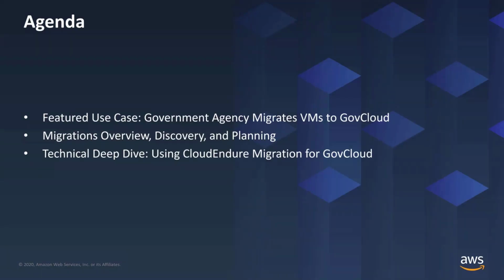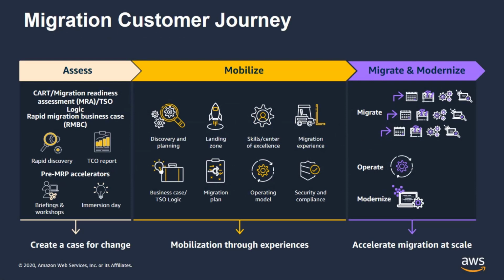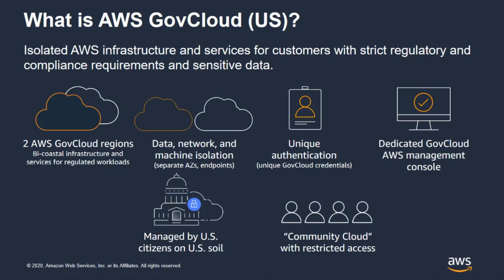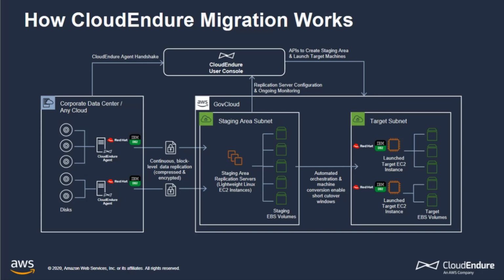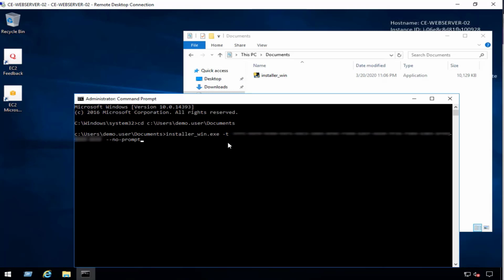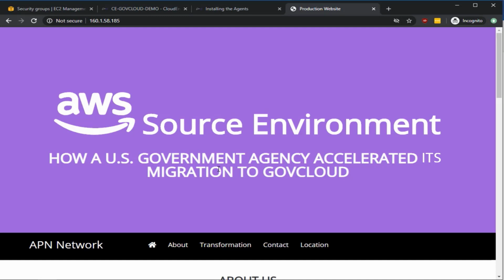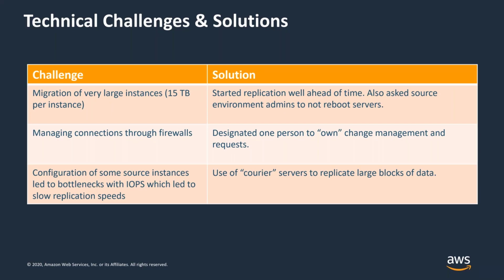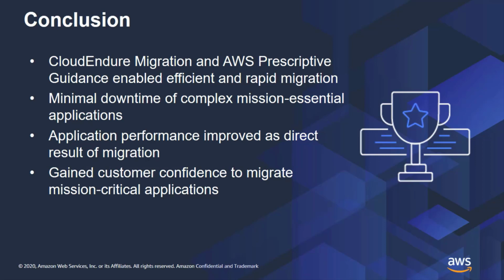How a U.S. Government Agency Accelerated Its Migration to GovCloud - AWS Online Tech Talks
Cloud migration can be a complex undertaking, especially for organizations with continuously changing workloads, mission-critical databases, minimal tolerance for downtime, and extremely tight deadlines. In order to simplify and expedite their large-scale migration to GovCloud, a U.S. government agency worked with Credence Management Solutions and used CloudEndure Migration – an automated AWS solution that quickly lifts and shifts workloads to AWS. In this tech talk, you’ll learn what best practices the government agency implemented in order to migrate five applications, with more than 70 external interfaces, 200 virtual machines, and 300 TB of data in just 138 days – almost six weeks ahead of schedule.

Learning Objectives:
*Learn why a government agency chose CloudEndure Migration for its large-scale migration to AWS GovCloud
*Find out how they solved technical challenges
*Get tips on how to mitigate risk during migration and other best practices